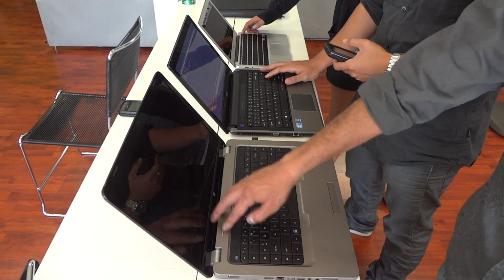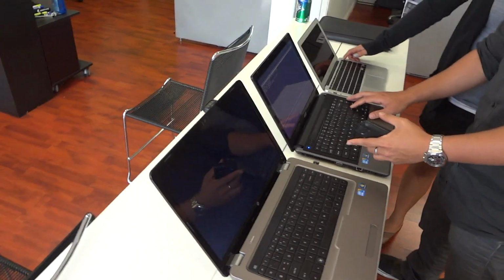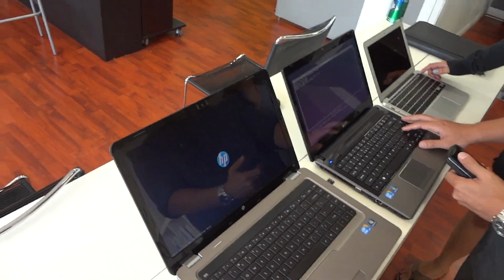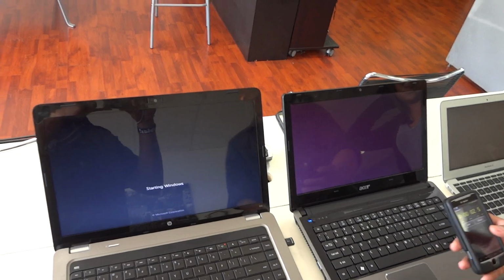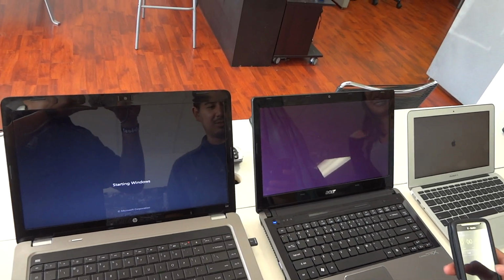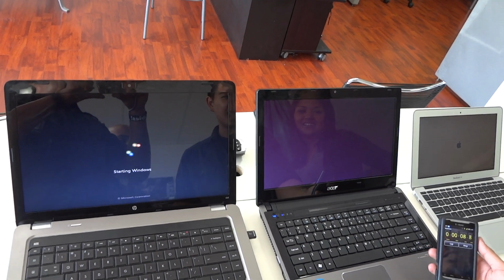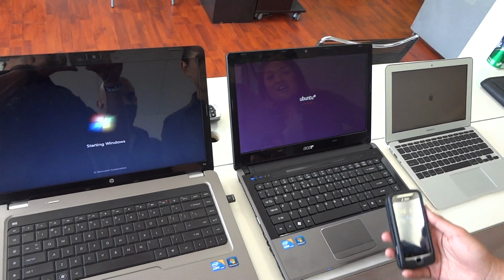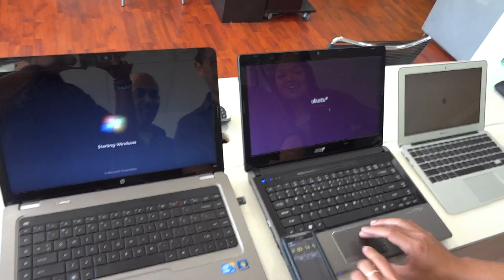Boot-up/Shut-Down Race: Windows 7 HDD, Ubuntu Hybrid Drive, Lion SSD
We race 3 computers, 3 different operating systems and 3 types of hard drive. We are informally testing the boot up times and shutdown times.

Jose's HP has 4 GB of Ram, an Intel Core i3, a 500Gb Hard Disk Drive and is running Windows 7.

Joey's Acer Timeline X has 4GB of Ram, an Intel Core i3, a 500GB Seagate Momentus XT (a hybrid drive, 4GB SSD, 500GB HDD) and is running Ubuntu 11.04.

Angela's Macbook Air has 2GB of Ram, a Core 2 Duo, a 64GB SSD (Solid State Drive) and is running OSX Lion.

Angela's has the fastest startup and shutdown times followed closely by Joey's Acer with the hybrid drive. This goes to show that the hybrid drives offer a decent compromise of speed, space and cost compared with the expensive, but fast and small, SSD drives.

Jose's computer was running faster a day before so he will need to take a look and see what is slowing down his startup times.